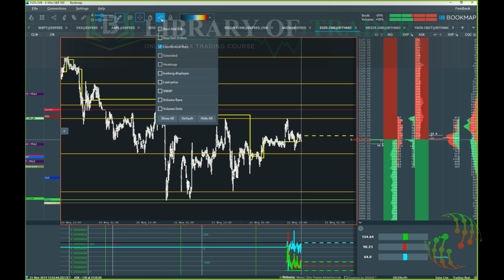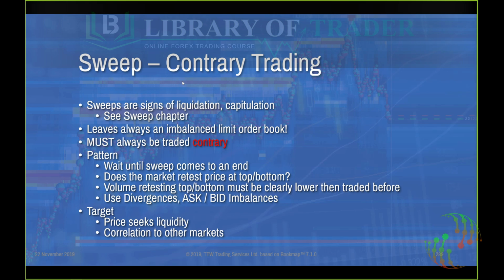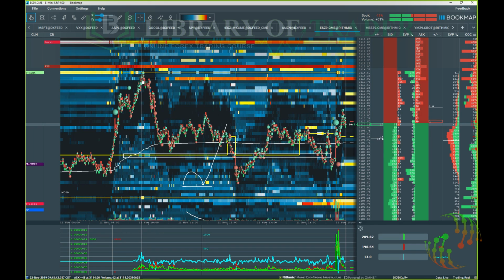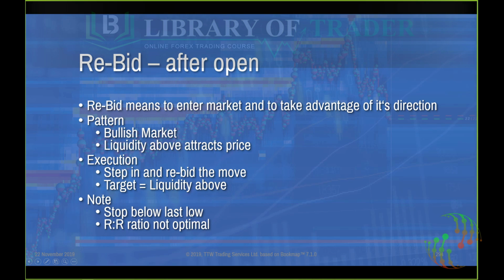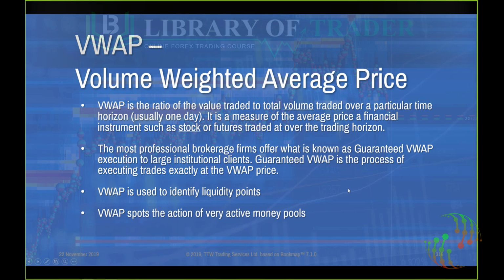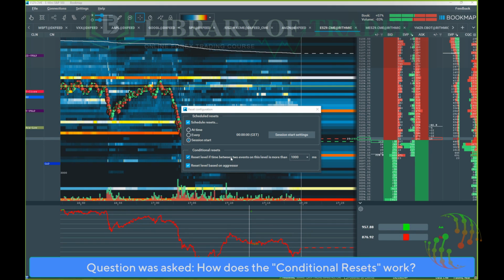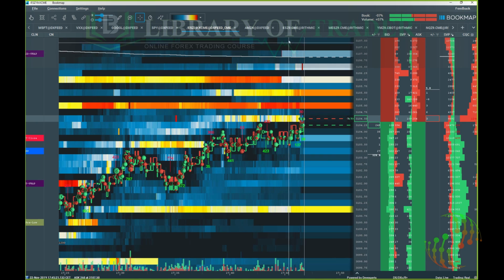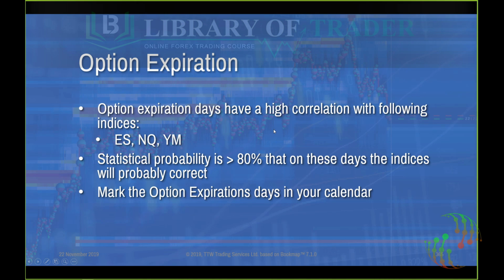Bookmap Masterclass Part5